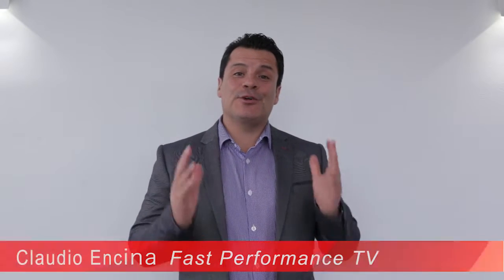6 tips to manage your vendor's expectations - Claudio Encina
Clearance rates are trending down, some banks are beginning to lift their home loan interest rates, my client feedback is suggesting there is a shift taking place in the market, especially in Sydney.

So now is a good time to talk about  vendor management. Here are more six top tips to manage you vendor's expectations in a shifting market. Doing these six things can really set apart the pros from the amateurs in property... Watch to find out what they are.